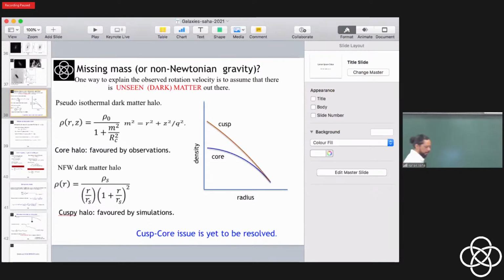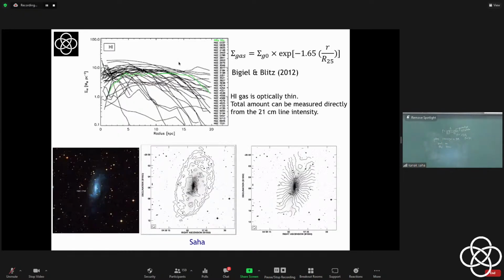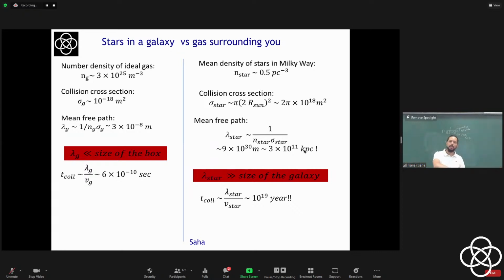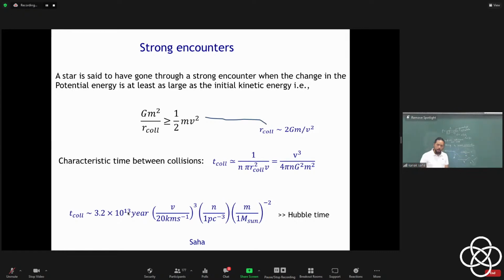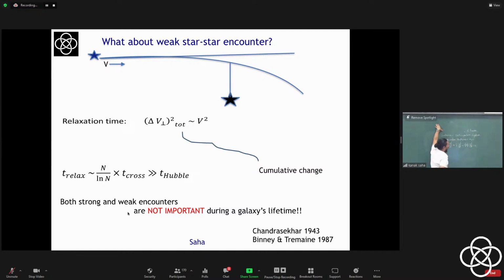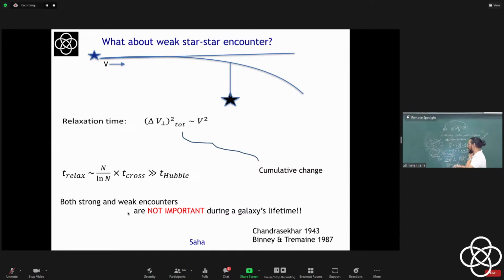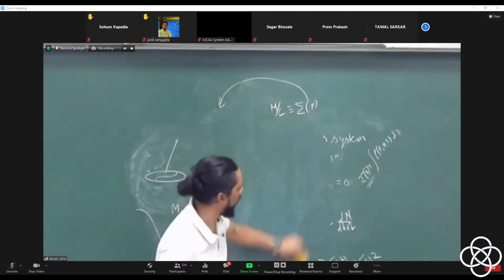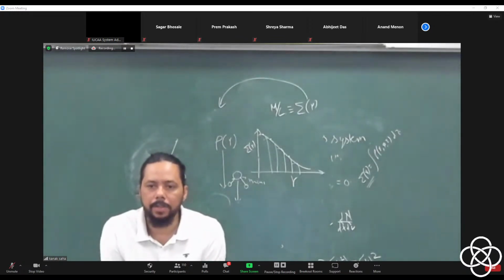ISSAA & RCAA 2021: Galaxies and Galactic Dynamics by Prof. Kanak Saha